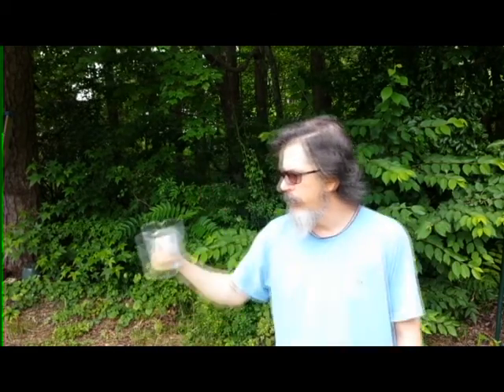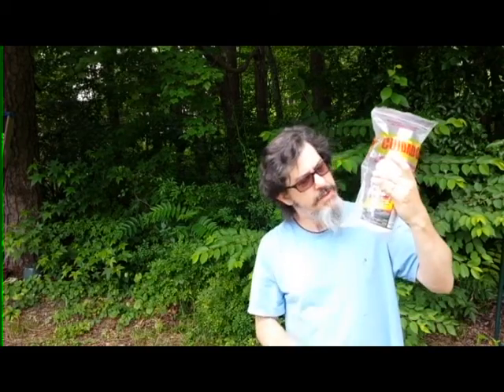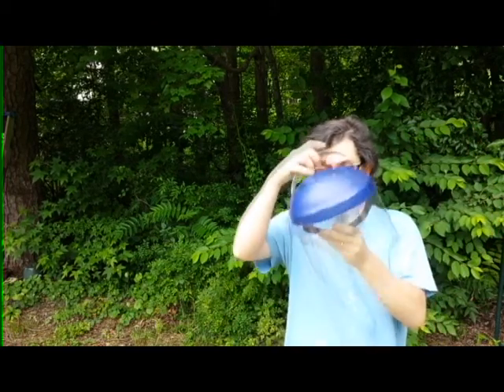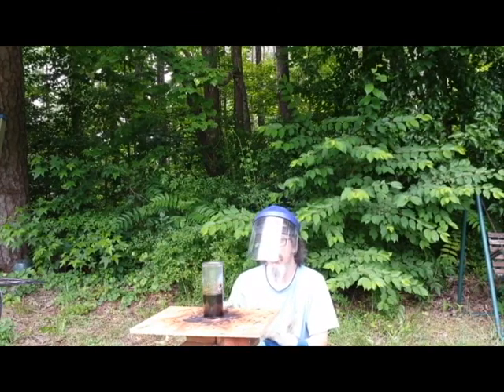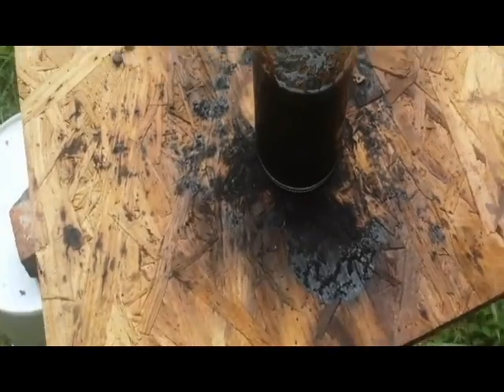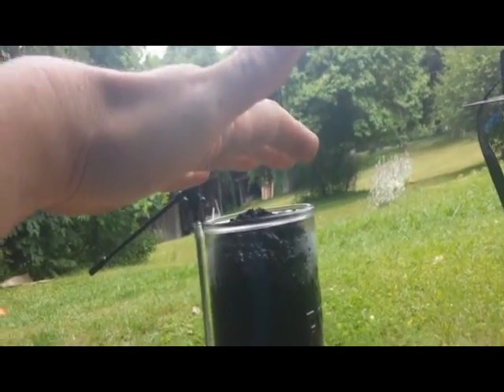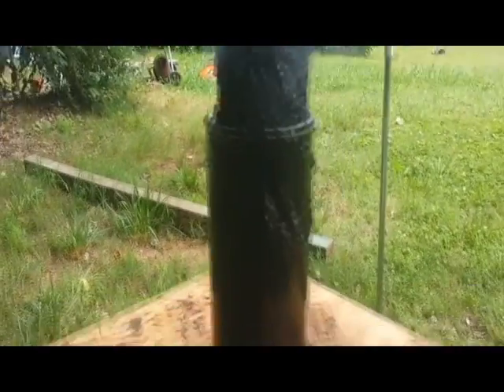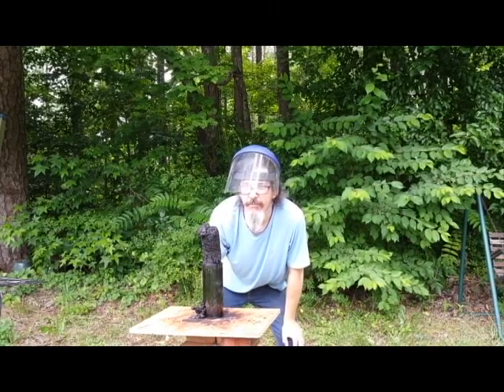The Carbon Tower - Two Simple Ingredients, One Amazing Result!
C12H22O11 (sugar) + H2SO4 (sulfuric acid) → 12 C (carbon) + 11 H2O (water) + mixture water and acid

Another crazy backyard science experiment. I know this has been done many times, but here I show its easy and with ingredients that can easily be found at your local hardware and grocery store.

This is an experiment that can be performed by anyone with adult supervision, correct safety gear, and a bit a preparatory research. Be sure you are fully prepared and take all proper precautions if you decide to try this experiment in your backyard.

Special thanks to: TheNewBoston, check out his great channel. Here is his video on the carbon tower experiment. It was my inspiration to give it a shot myself:

its worth it!

Backyard science FTW! Stay Safe!

The outro music in this video was imagined, concocted, contrived, envisioned, fabricated, hatched, brewed, plotted, schemed, originated, invented, written, performed, recorded and engineered by me, Schel Sullivan.